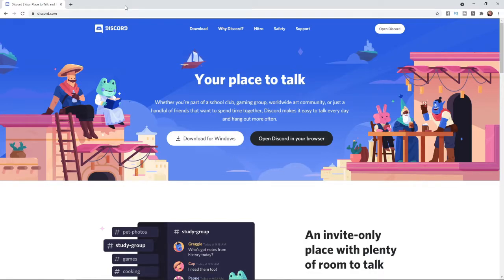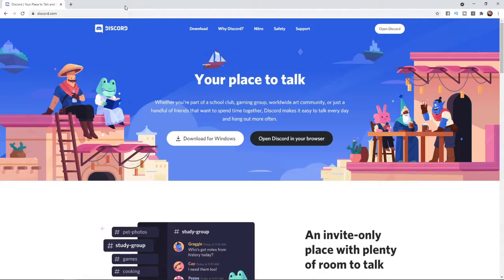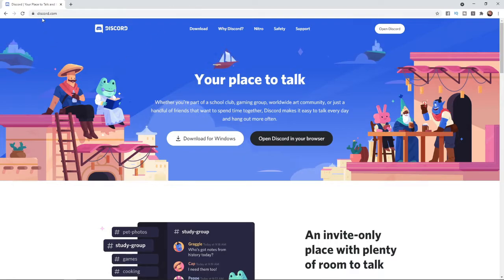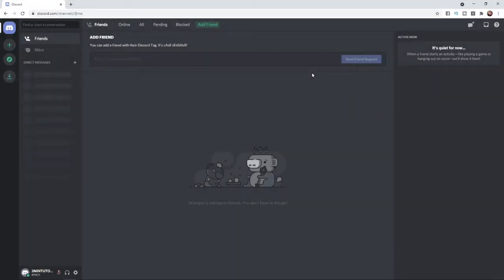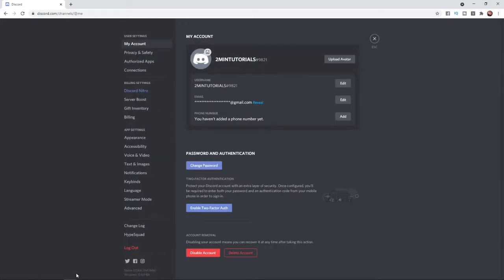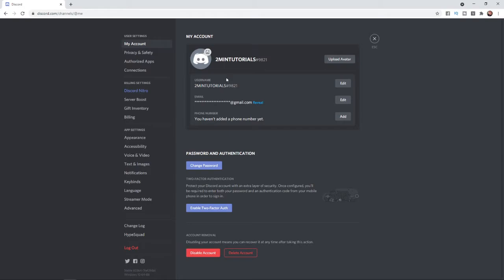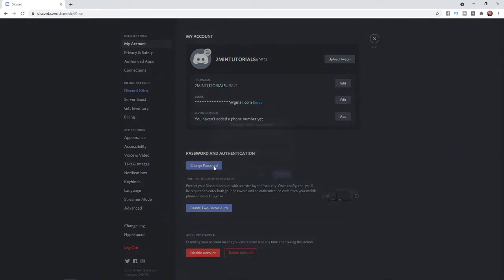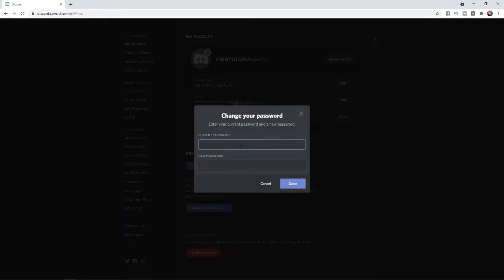How to Find Username and Password on Discord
In this video, I show you how you can find your Discord username and password

Steps to find username and password on Discord:

1. open Discord
2. click settings icon
3. username will be displayed under my account